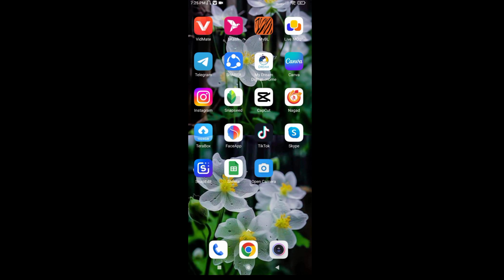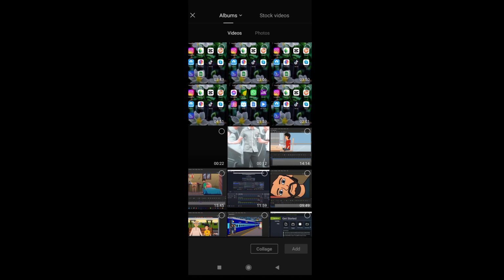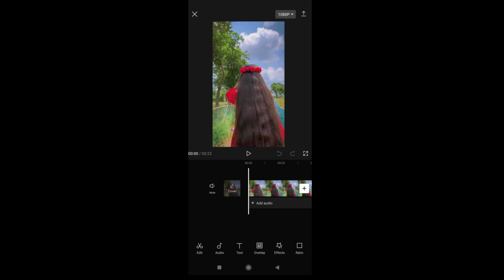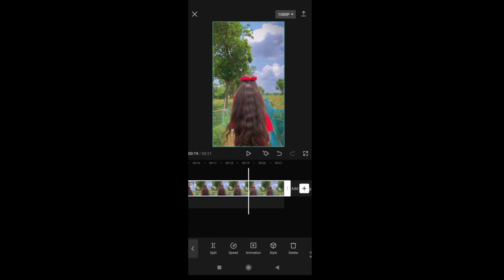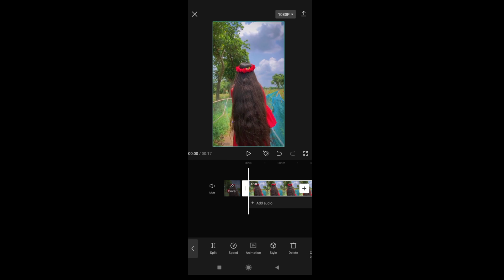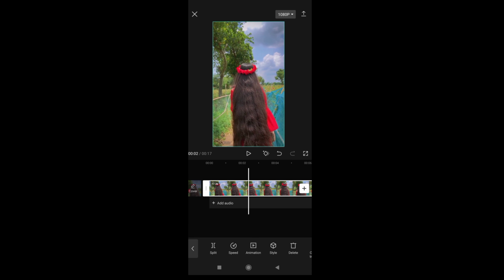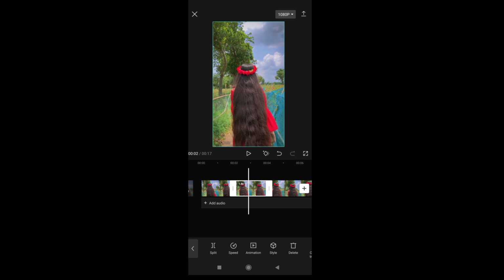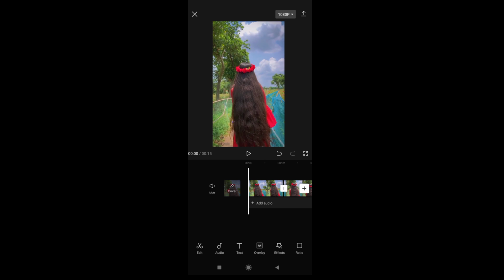How to crop a video on capcut 2024 | Initial Solution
Hello, My Dear friends, !! In this video I will Show you How to crop a video on capcut. Watch the video till the end Thanks.